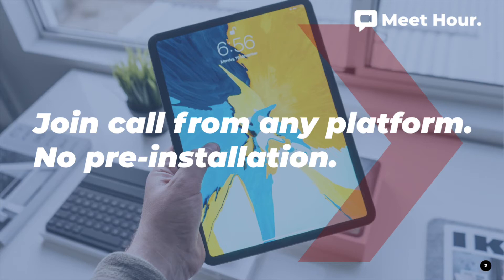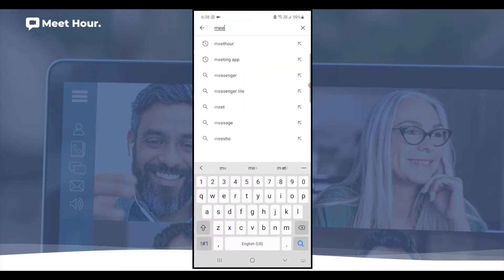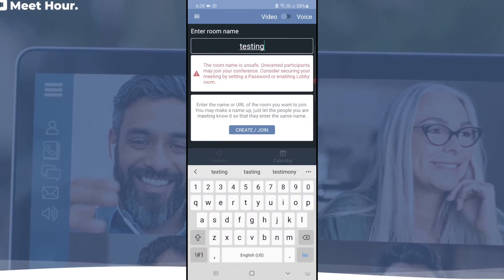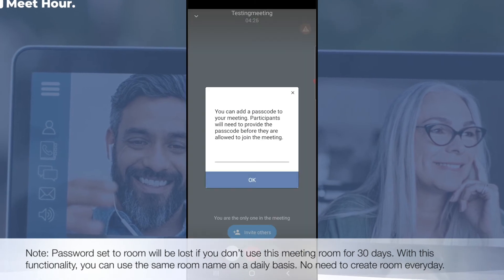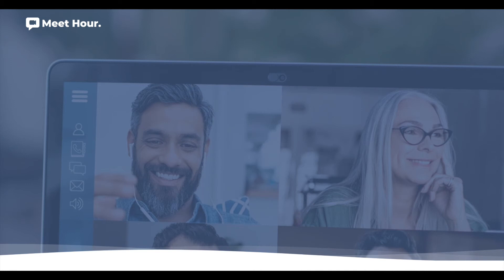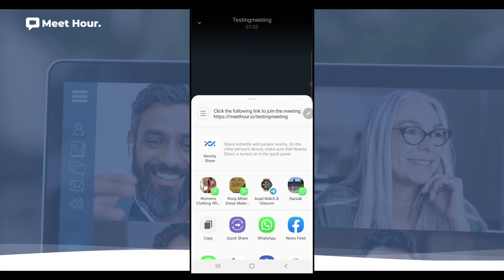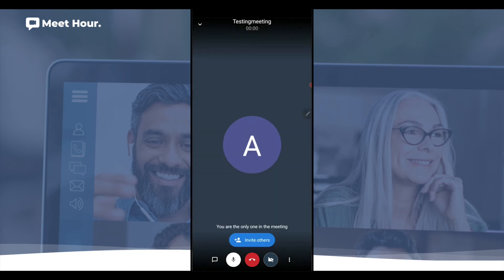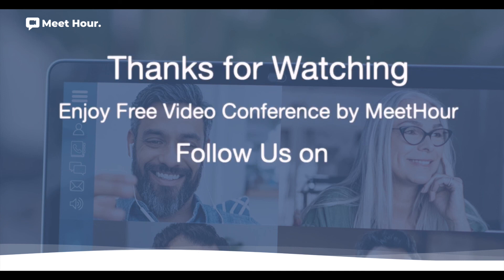(Meet Hour - Tutorial) Create Room and Secure with a Password & Lobby in Mobile App (Android & iOS)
This is a tutorial video explaining how to create a Video Conference Meeting room in Mobile App of Meet Hour and secure it with a password.